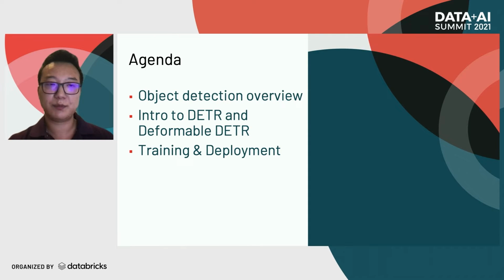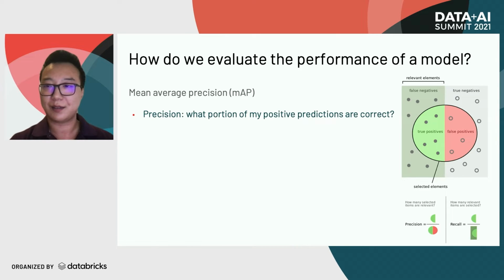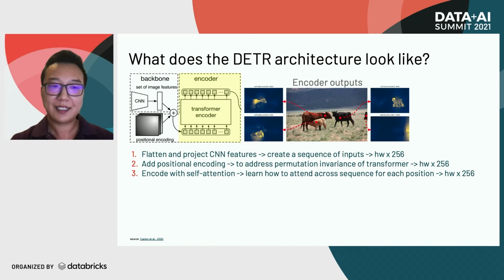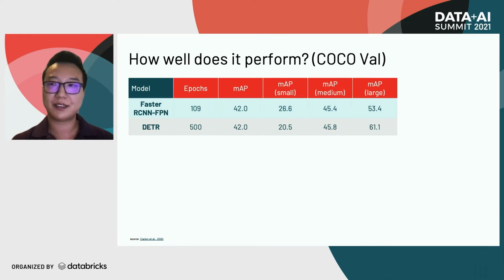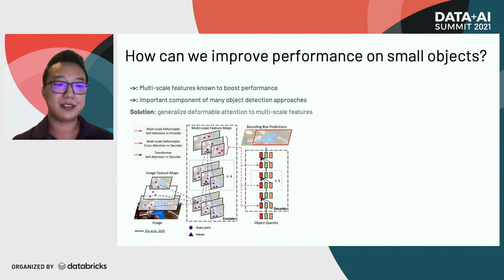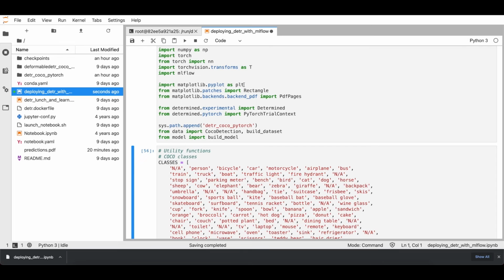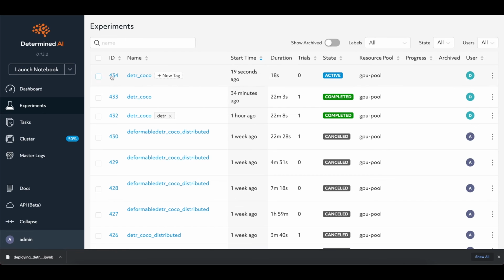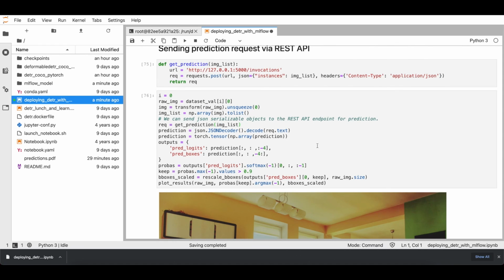Object Detection with Transformers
Object Detection with Transformers: From Training to Deployment with Determined AI and MLflow

Object detection is a central problem in computer vision and underpins many applications from medical image analysis to autonomous driving. In this talk, we will review the basics of object detection from fundamental concepts to practical techniques. Then, we will dive into cutting-edge methods that use transformers to drastically simplify the object detection pipeline while maintaining predictive performance.  Finally, we will show how to train these models at scale using Determined’s integrated deep learning platform and then serve the models using MLflow.

What you will learn:

Basics of object detection including main concepts and techniques
Main ideas from the DETR and Deformable DETR approaches to object detection
Overview of the core capabilities of Determined’s deep learning platform, with a focus on its support for effortless distributed training
How to serve models trained in Determined using MLflow